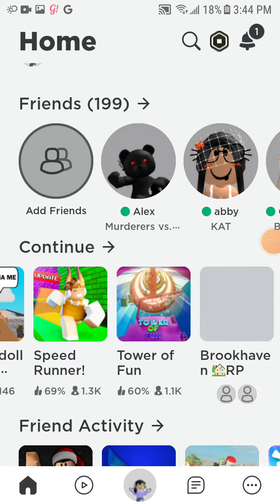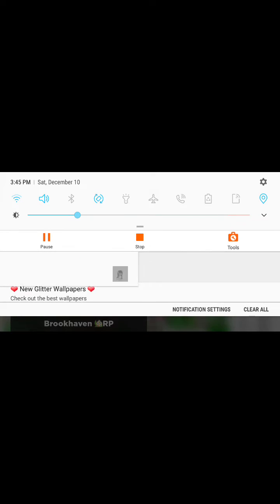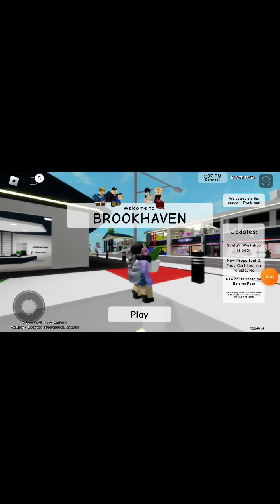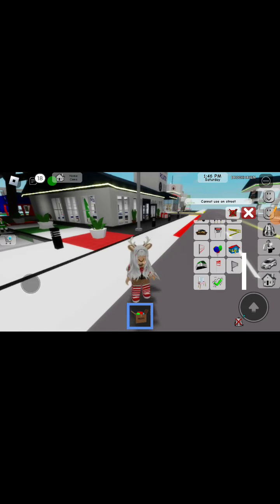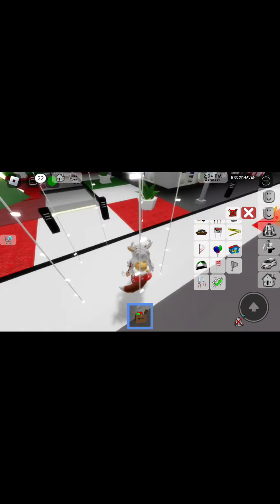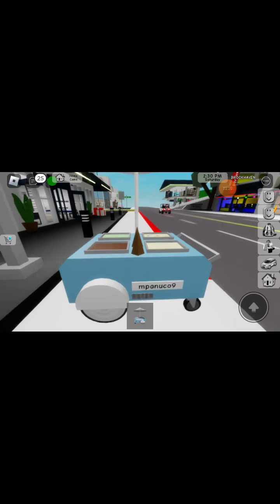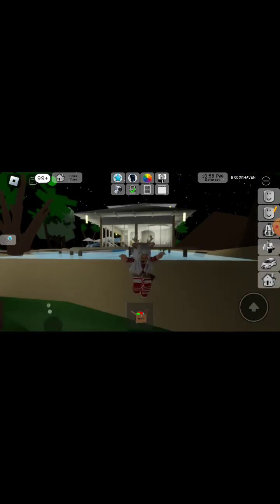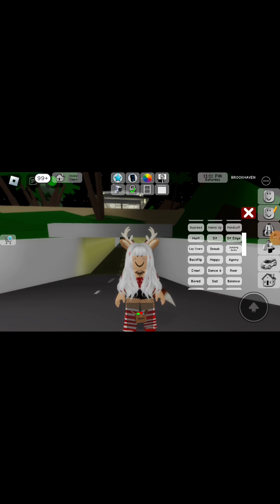the new update in Brookhaven is amazing! Comment down below what you think of about the new update 😭